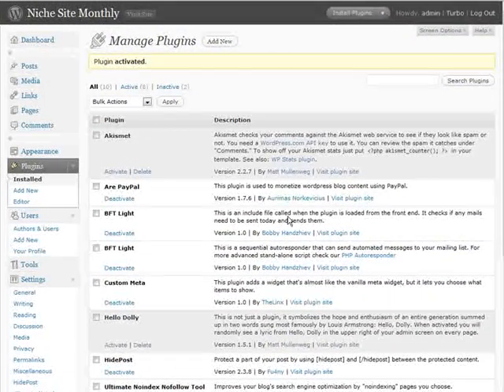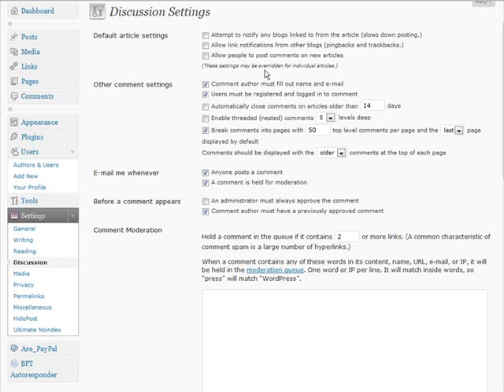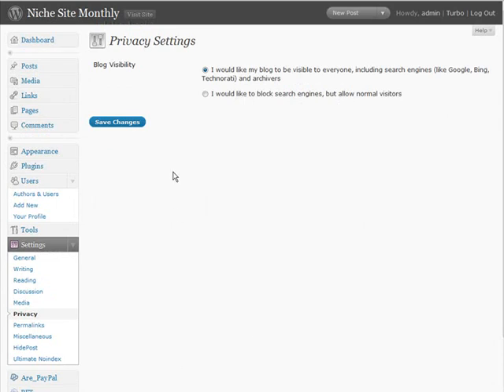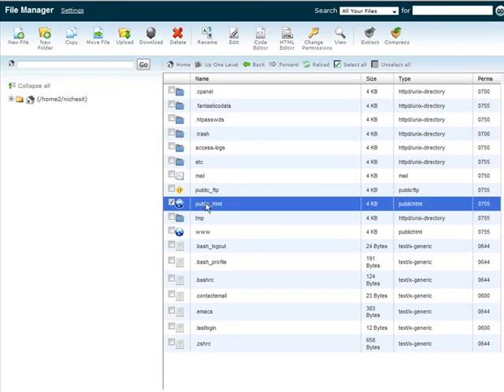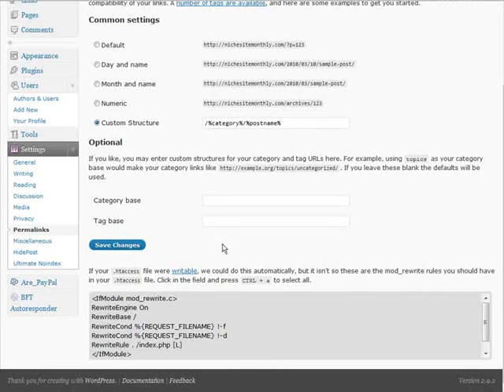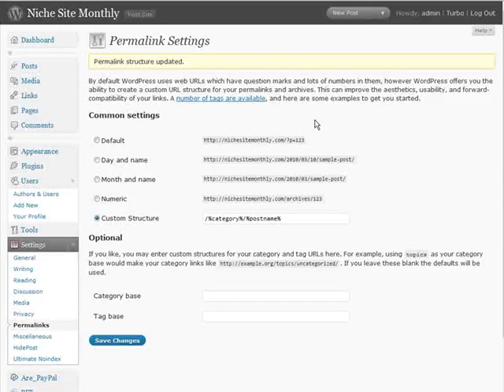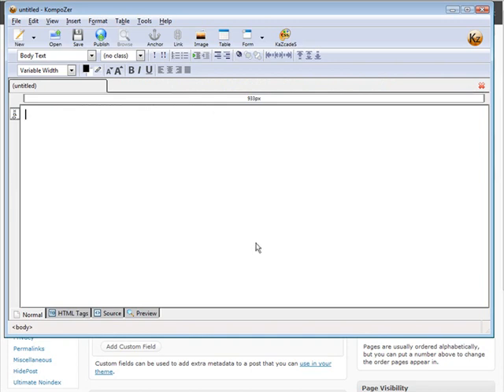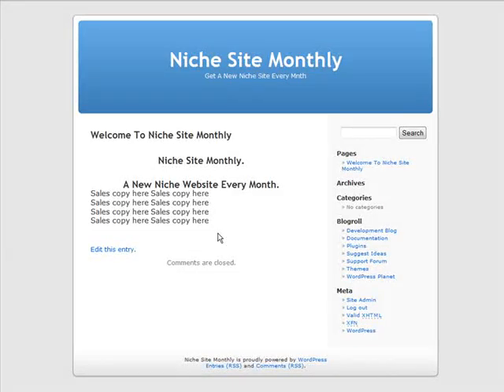Earn daily income from drip-fed membership(4)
Earn daily income from drip-fed membership

Become successful drip-fed membership, with this 100% Free course. Full strategies explained.